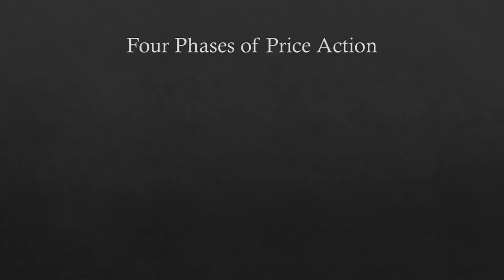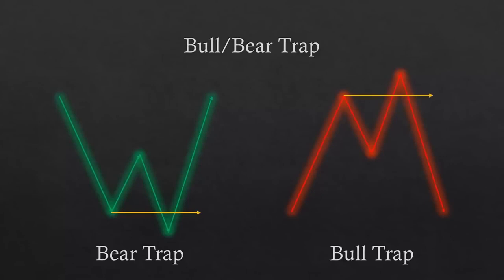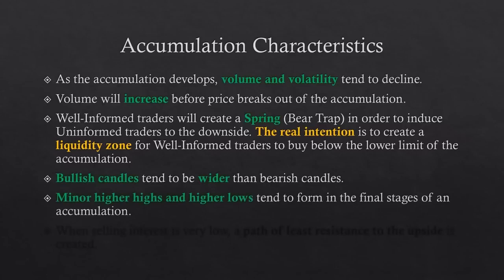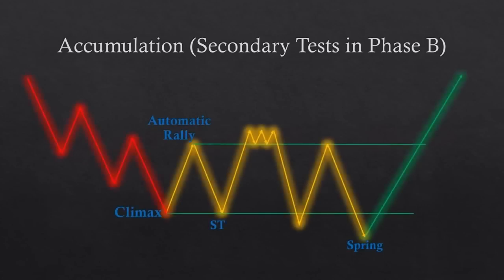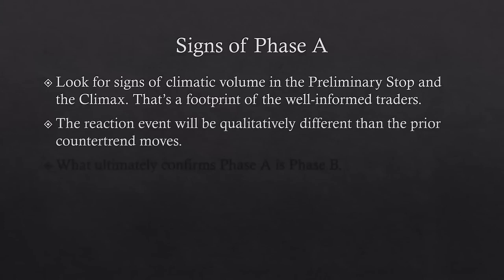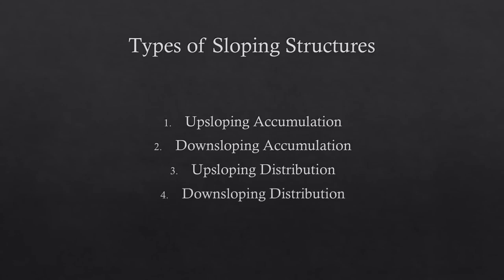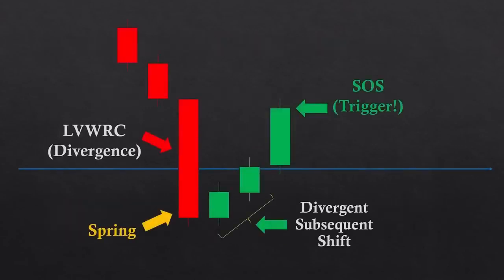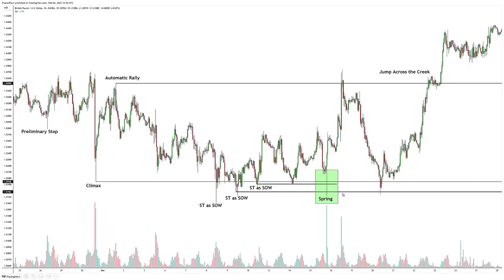Taking Your Trading Game to the Next Level with Wyckoff Trading Secrets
The Wyckoff strategy is a series of market classification, rules, and methodology developed by the legendary technical analyst, Richard Wyckoff, which investors can use to determine what stocks to buy and when to buy them. It consists of the Wyckoff market cycle, Wyckoff’s laws, and the Wyckoff Method.

The Wyckoff strategy is popular nowadays but it's a hard one to grasp! I love the concepts of accumulation & distribution but I think that the basic Wyckoff method is massively overcomplicated. See how I bring Wyckoff secrets into price action trading while simplifying it into an easy.

Official WhatsApp Group: TradingView and Research

0:00 Introduction
1:30 Origin of the Wyckoff Method
2:25 The Four Phases of Price Action
5:51 Intro to Fundamental Laws/Supply & Demand
13:52 Cause & Effect
15:02 Fast Reversal Patterns
17:13 Effort & Result
24:23 Accumulation/Distribution Processes
33:49 Logical Events
53:45 Phases
1:03:16 Structures
1:13:33 Predicting a Reversal
1:16:20 Structural Failure
1:17:07 How to Differentiate Accumulation & Distribution
1:20:27 Trading Approach
1:31:50 Examples
1:37:57 Conclusions

Nifty Forecast
Nifty Nifty
nifty share price
bank nifty
nifty 50
bank nifty share price
nifty tomorrow
nifty analysis
banknifty analysis
nifty prediction
banknifty
nifty tomorrow
nifty tomorrow
nifty analysis
banknifty analysis
nifty prediction
banknifty
nifty
nifty live
Wednesday market prediction
market prediction
bank nifty
Friday market
nifty 50
SensiBull
Free Plan
Subscription
Multi-strike OI
nifty 50 tomorrow prediction
nifty analysis